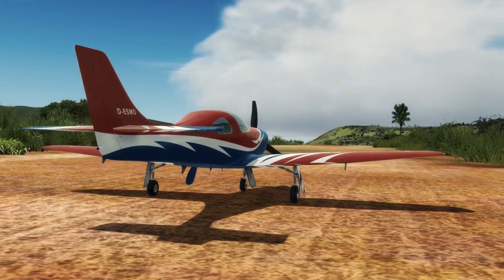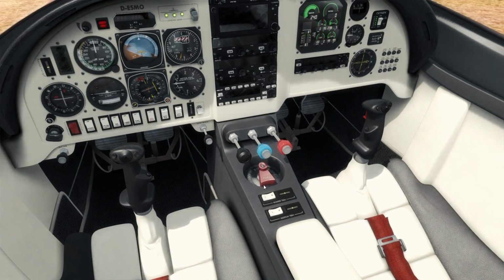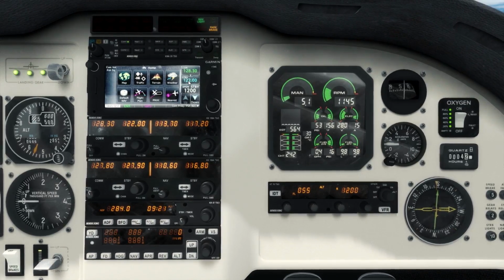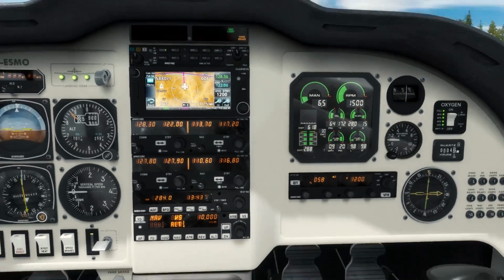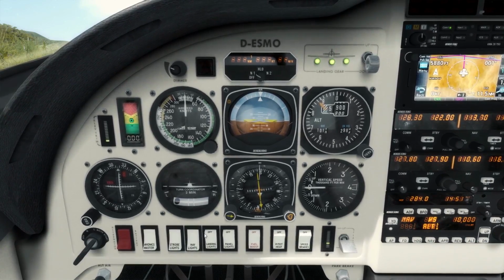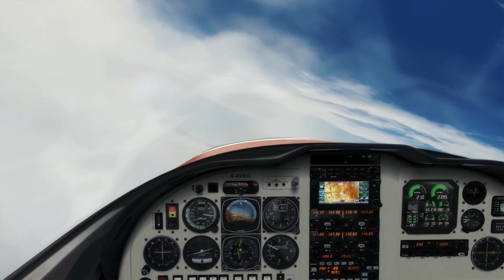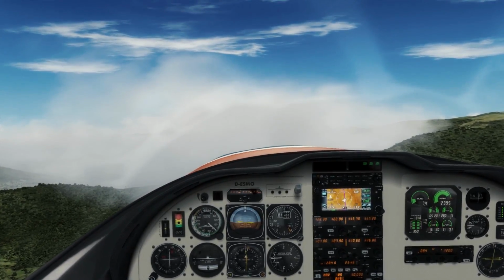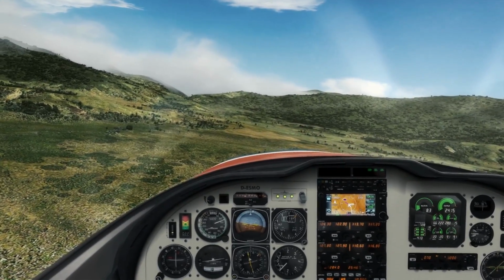ORBX TAPINI - ONONGE TO KOSIPE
After failing to land in Kosipe twice, I decide to try a little trick with the Flight1 GTN 650 to improve my odds.

Addons.

Prepar3d V3
Orbx Tapini
EZDoc Camera
Active Sky Next
RealAir Simulations Lancair Legacy V2